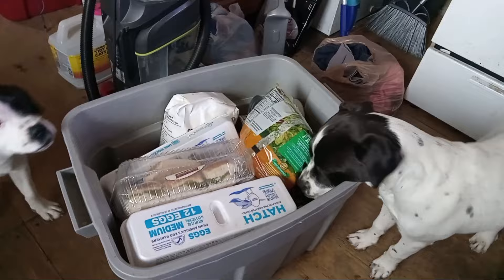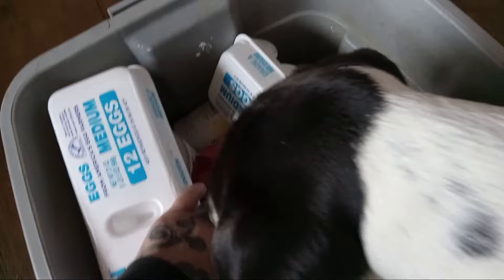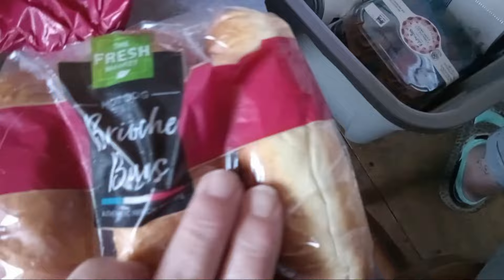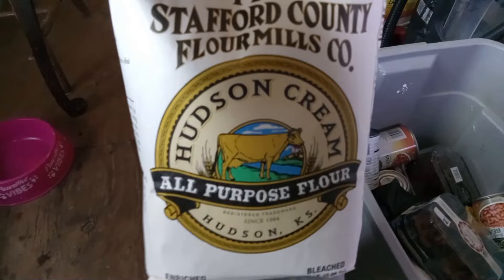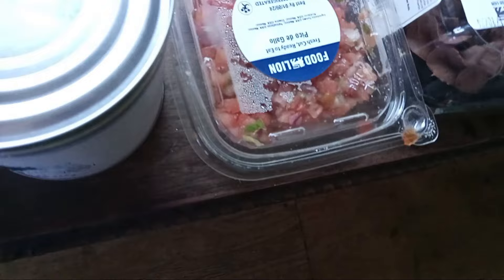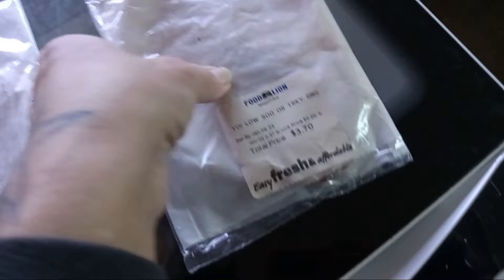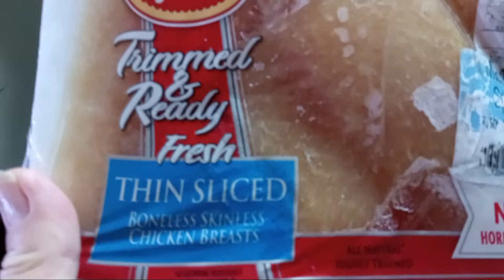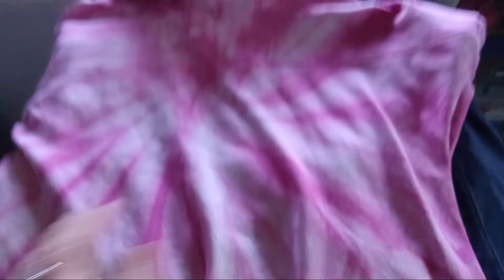FOOD PANTRY HAUL 1/10 /24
I have a new food pantry haul, with some changes that I will discuss in the video. Thanx for watching! See you all on my next one!
Instagram. therealpovertyprincess
TikTok. @sharontheprincess
Drop me a line at Sharon Sartori, 3856 Preston Jones Rd., Aynor, SC.  29511